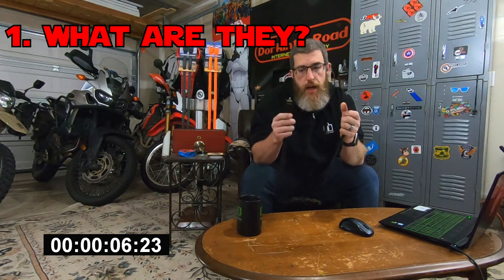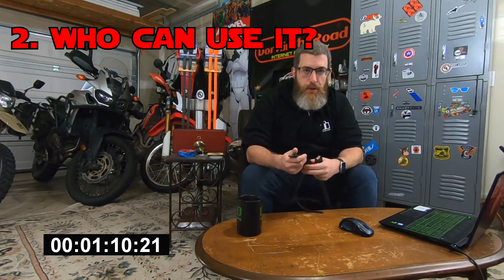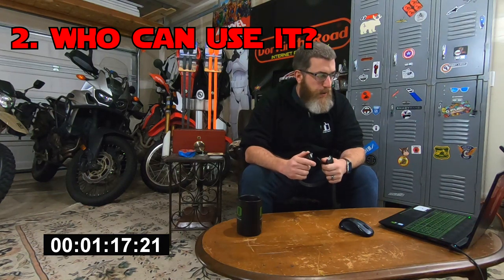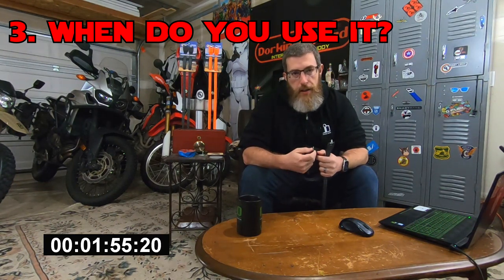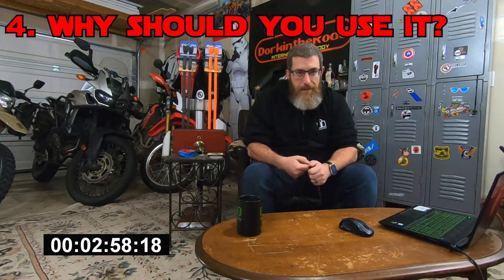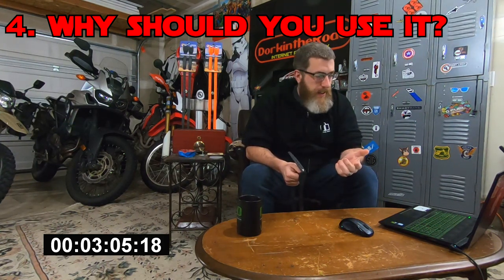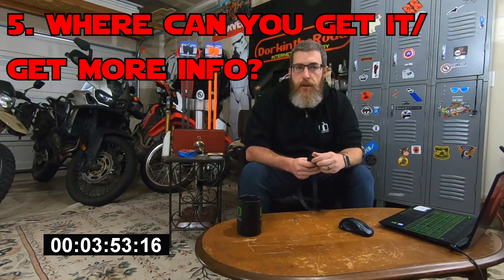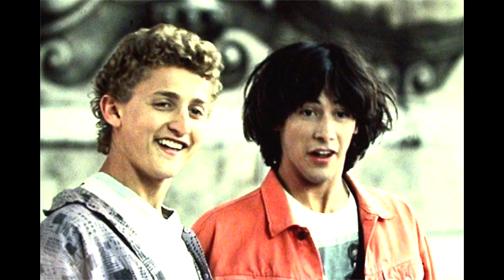Giant Loop Pronghorn Straps Overview: 5 (Things to Know) in 5 (Minutes or Less)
The new and improved Giant Loop Pronghorn straps are an inexpensive, durable, and versatile piece of gear that are useful for a multitude of dual sport, adventure motorcycle, and other off road/outdoor adventures.

Looking for a quick and easy way to securely attach gear to your motorcycle, side by side, 4x4, boat, backpack, or any other outdoor adventure gear or vehicle?  These polyurethane straps are dead simple, weather resistant, and hold strongly and securely no matter the application.

In this first video in our new "5 in 5" gear overview series, we'll cover five things you need to know about this handy piece of adventure gear.  The Pronghorn Straps from Giant Loop are a unique product.

For more information on the Pronghorn straps and all of Giant Loop's other amazing gear, check out

Questions, comments, or suggestions for how to use this essential piece of adventure gear?  Please leave 'em in the comments!

Main Camera:
GoPro Hero 7 Black
Extra Batteries + Charger
SD Card

B Camera:
GoPro Hero 7 White

Drone:
DJI Mavic Air

Helmets:
Bell Qualifier DLX
Wee Pro Anti Fog Visor Insert

Jackets:
Alpinestars Andes v2

Tourmaster Cold Tex 3.0

Doubletake Mirrors
IMS Super Stock Foot Pegs
Acerbis Rally Pro X-Strong Handguards
Pro Taper Pillow Top Grips
CRF250L Rear Rack
Coleman Mad Dog Seat Cover
Tusk CRF250L Folding Shift Lever
Flatland Racing Skid Plate

Honda OEM Centerstand
Givi Outback Sideframes
AltRider Rear Luggage Rack
Doubletake Mirrors
Quad Lock Mount
IMS Pro Series Footpegs
Rox Risers
SW-Motech Shift Lever
AltRider radiator guard

2016 Honda Africa Twin
2016 Honda CRF250L
2020 Bashan Brozz 250